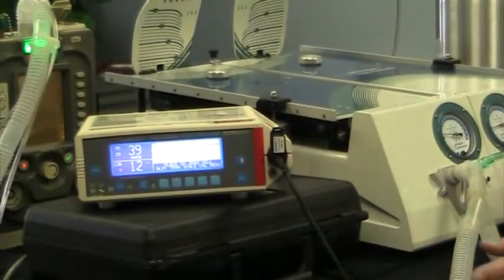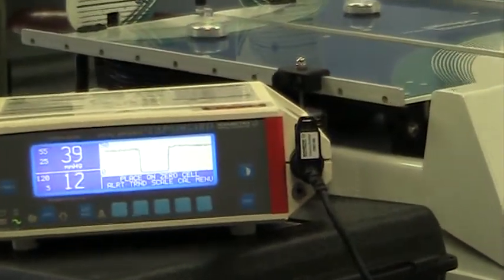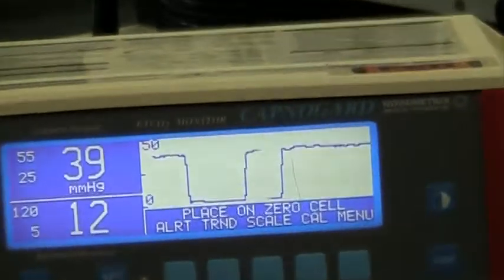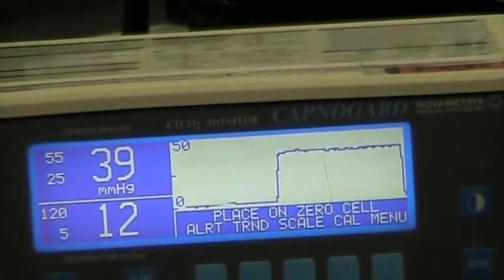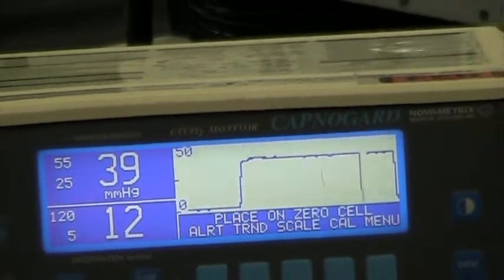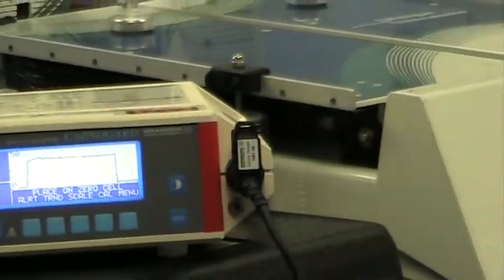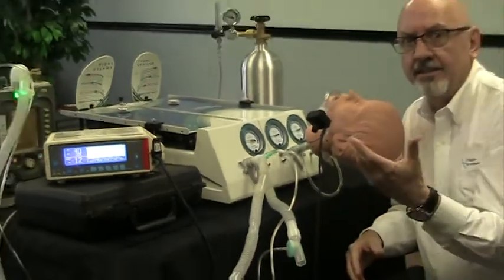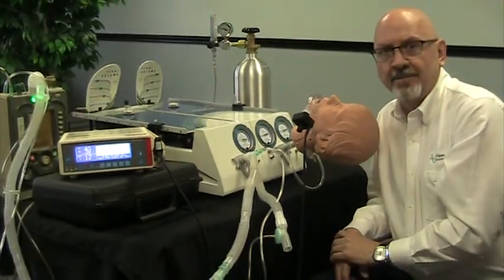Measuring CO2 with Michigan Instruments Test Lungs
Simulating how to measure CO2 using our Dual Adult TTL® Training Test Lungs to simulate spontaneous breathing. To learn more about our Test Lungs visit our